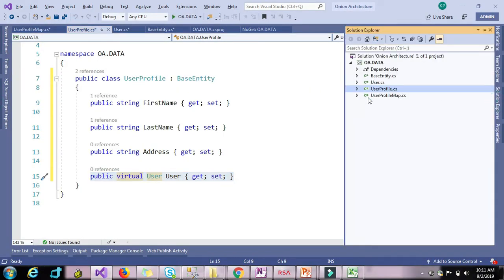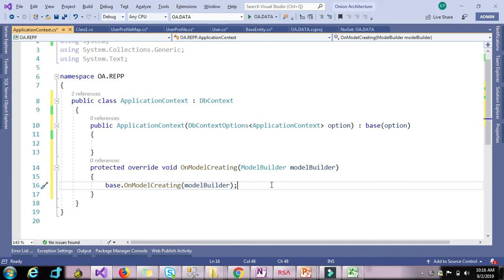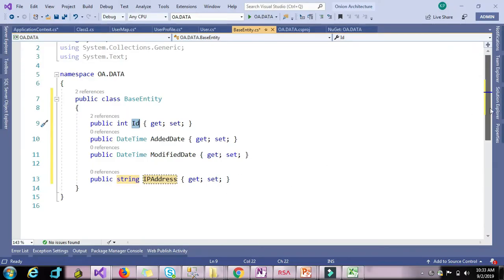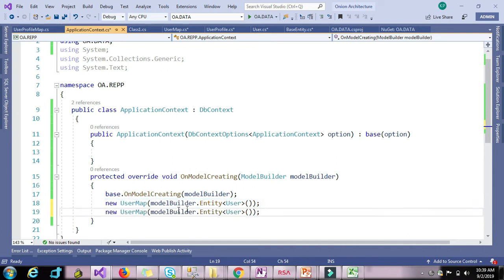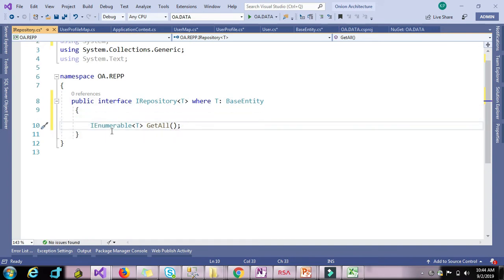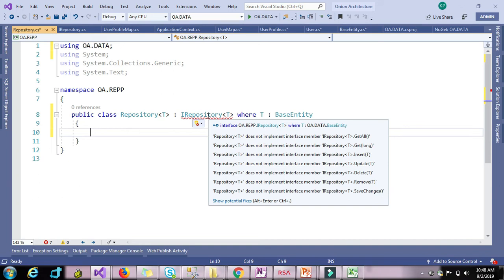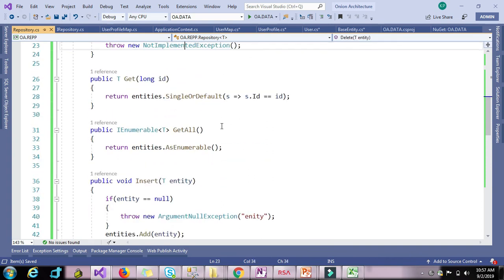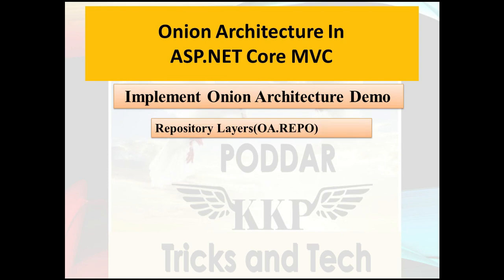Onion Architecture | Repository Layers Demo | Part 9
Onion architecture in asp.net core mvc Repository Layers Demo Part 9
Repository Layers Demo in asp.net core mvc Part 9
Repository Layers Demo in .net core mvc Part 9
Repository Layers Demo in dot net core mvc Part 9
Onion architecture in dot net core mvc Repository Layers Demo Part 9

Project Structure of Onion Architecture in asp.net core mvc Part 9
Project Structure of Onion Architecture in .net core mvc Part 9
Project Structure of Onion Architecture in dot net core mvc Part 9

C# Repository Layers Demo in asp.net core mvc Part 9
C# Repository Layers Demo in .net core mvc Part 9
C# Repository Layers Demo in dot net core mvc Part 9

Part 9 | Project Structure of Onion Architecture
Part 9 Project Structure of Onion Architecture in c#
Part 9 Project Structure of Onion Architecture in asp.net core mvc Part 9
Part 9 Project Structure of Onion Architecture in .net core mvc Part 9
Part 9 Project Structure of Onion Architecture in dot net core mvc Part 9

Onion architecture in asp.net core mvc Onion Architecture Project Structure Part 9
Onion Architecture Project Structure in asp.net core mvc Part 9
Onion Architecture Project Structure in .net core mvc Part 9
Onion Architecture Project Structure in dot net core mvc Part 9
Onion architecture in dot net core mvc Onion Architecture Project Structure Part 9

C# Onion Architecture Project Structure in asp.net core mvc Part 9
C# Onion Architecture Project Structure in .net core mvc Part 9
C# Onion Architecture Project Structure in dot net core mvc Part 9